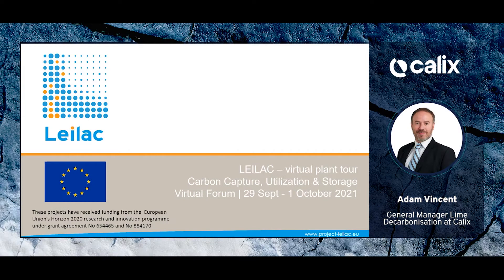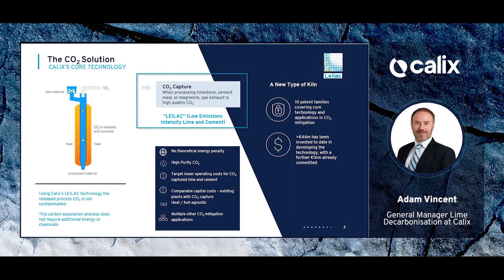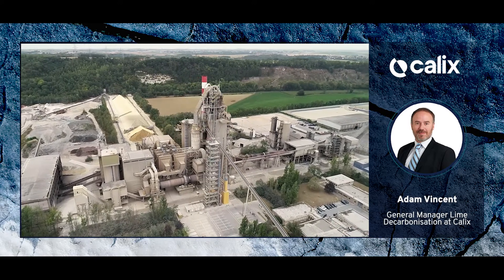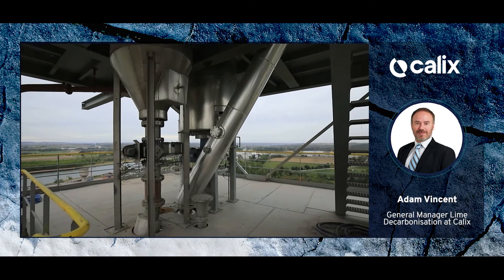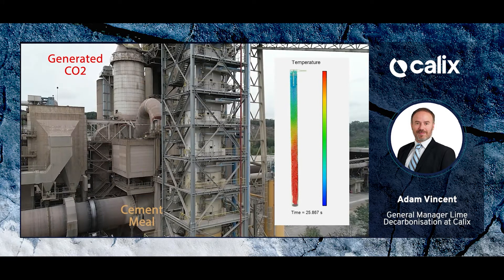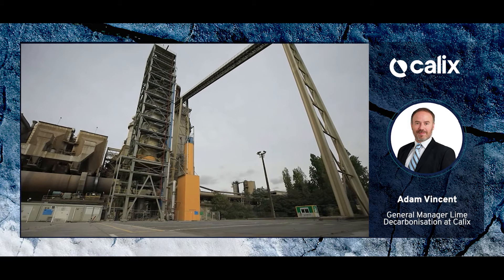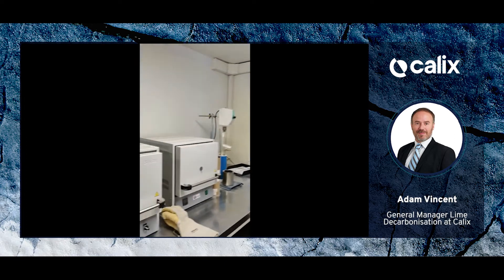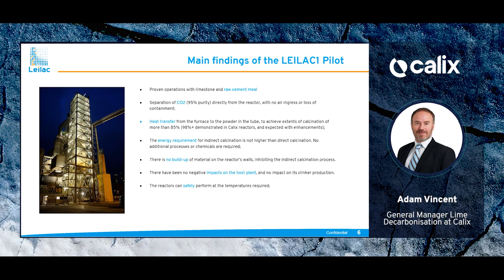A Virtual Tour of LEILAC with Adam Vincent at the Carbon Capture, Utilization & Storage Forum 2021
Adam Vincent, General Manager – Lime decarbonisation at Calix, is presenting a LEILAC Virtual Tour at the Carbon Capture, Utilization & Storage Virtual Forum 2021.

The LEILAC project is based on a technology called Direct Separation, which aims to enable the efficient capture of the unavoidable process emissions from lime and cement production.

Calix’s technology re-engineers the existing process flows of a traditional calciner, indirectly heating the limestone via a special steel vessel. This unique system enables pure CO2 to be captured as it is released from the limestone, as the furnace exhaust gases are kept separate. It is also a solution which requires no additional chemicals or processes, and requires minimal changes to the conventional processes for cement as it simply replaces the calciner.

💧Water 🔋 Energy 🌾 Food ⛅Climate

PEOPLE – UNIQUE TECHNOLOGY – PARTNERS – TRACK RECORD